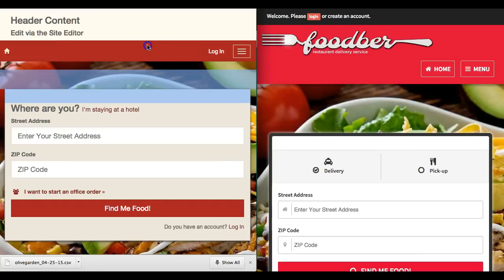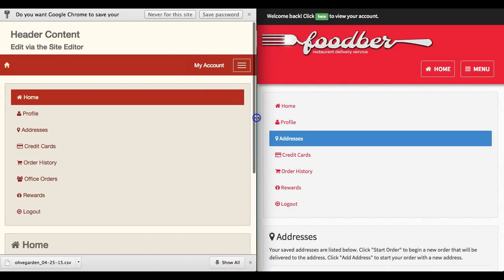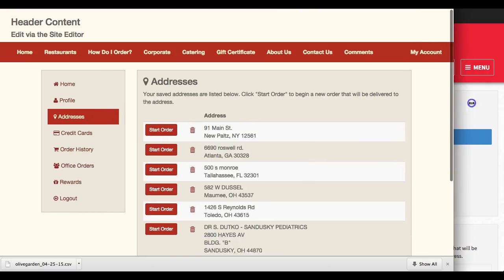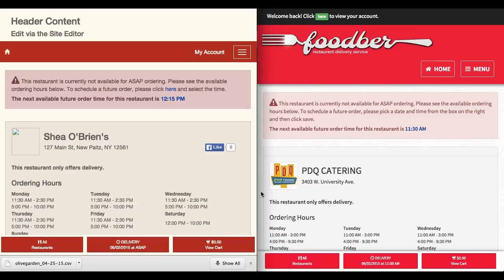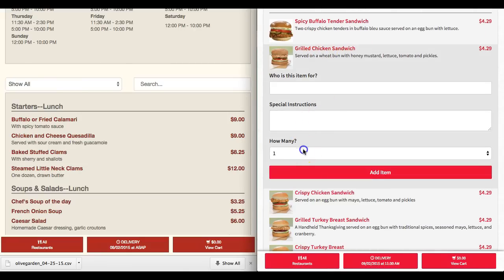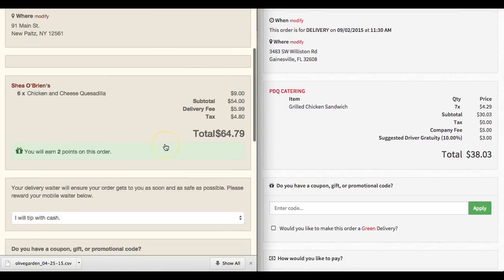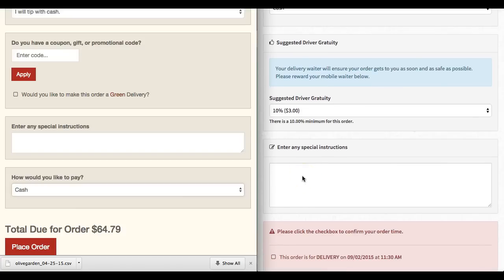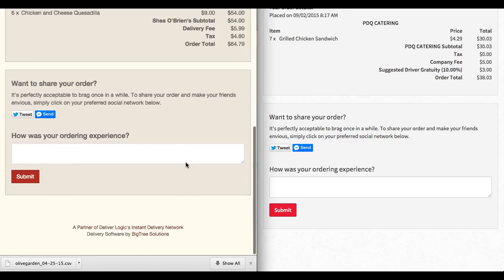Operations - New Orderflow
This shows the major changes going from old orderflow to new orderflow.